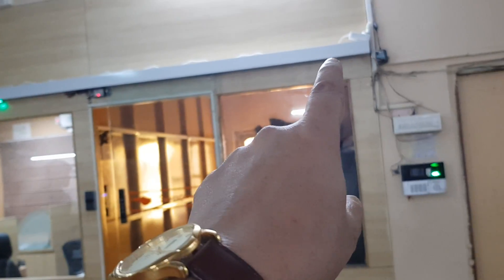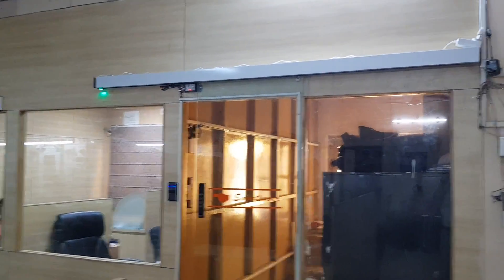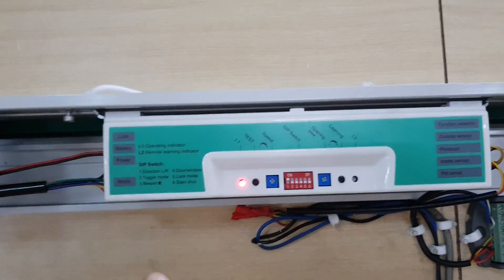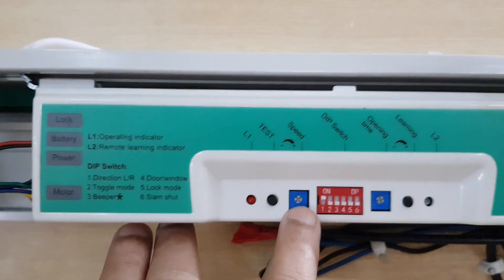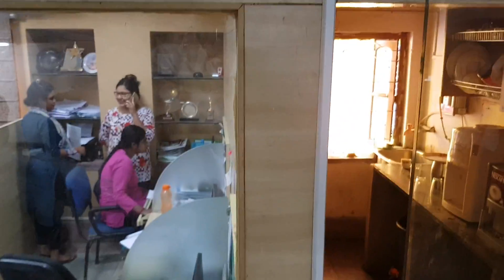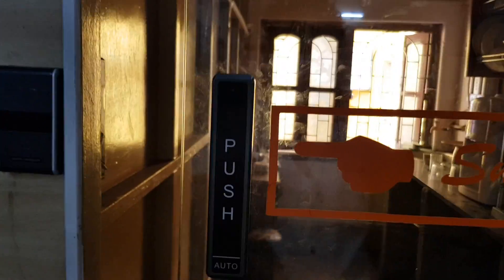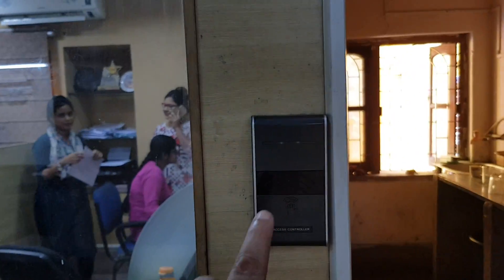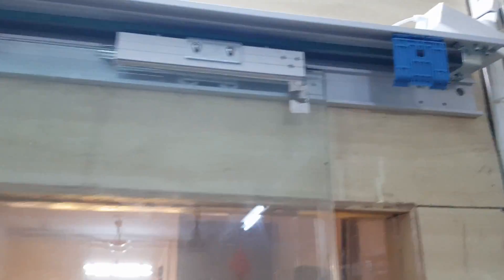Auto Sensor door - Home series GD 100-3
Smartpower Automation GD 100-3 Model Home Series Automatic Motion Sensor Sliding door. Which is very popular & economic. It can give 3 feet clear opening x 60 Kg 1 no door.

Technical Specification:
It comes with Wireless Push Switch x 2 no,
1 pair photo Beam Sensor and
2.2-meter track with cover,
motor with controller and accessories.
Motion sensors (Optional) can also be connected.

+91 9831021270